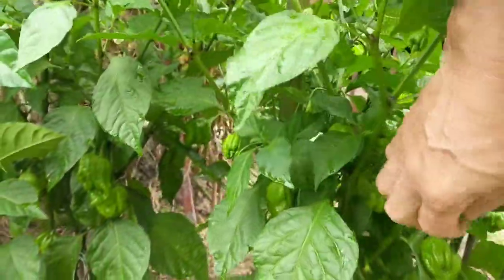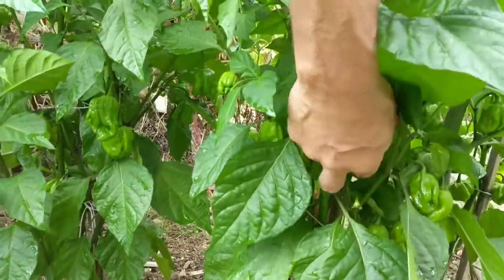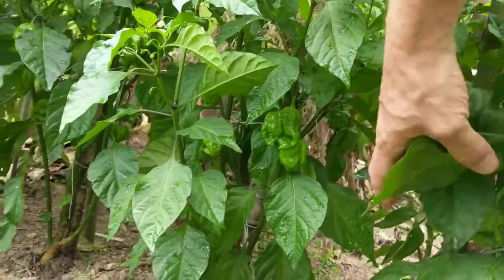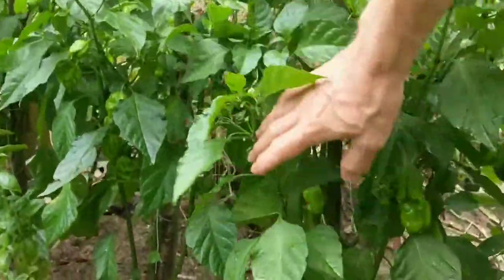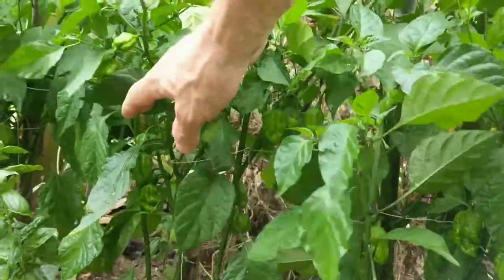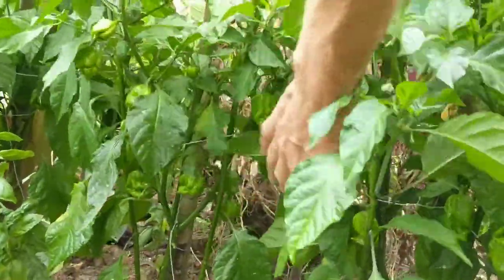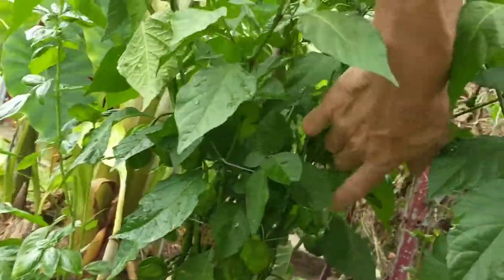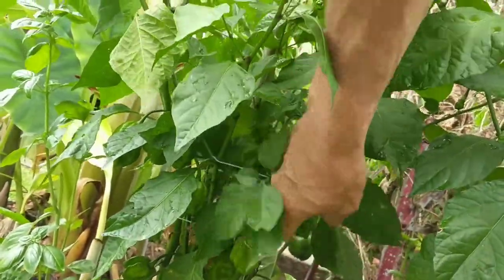Trinidad scorpion hot peppers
Scorpion hot peppers not ripe yet